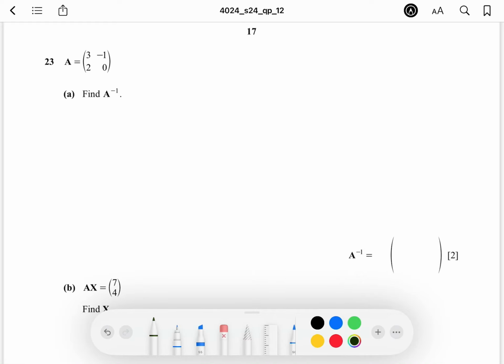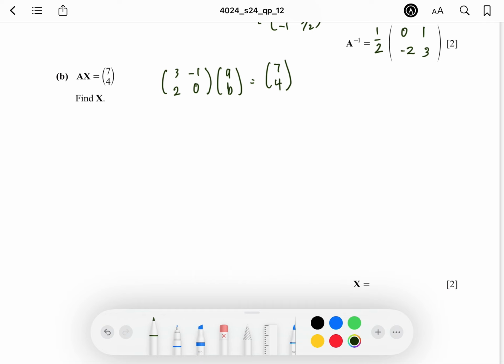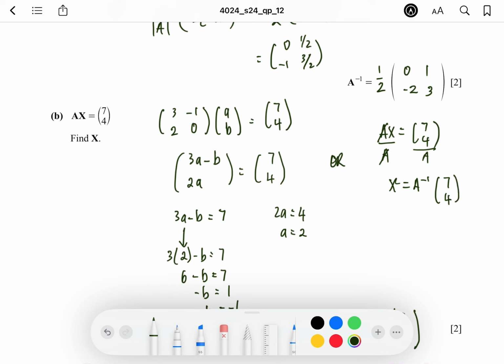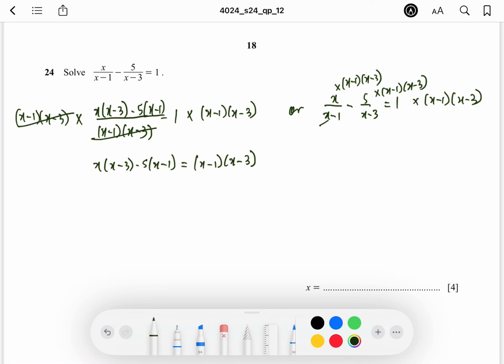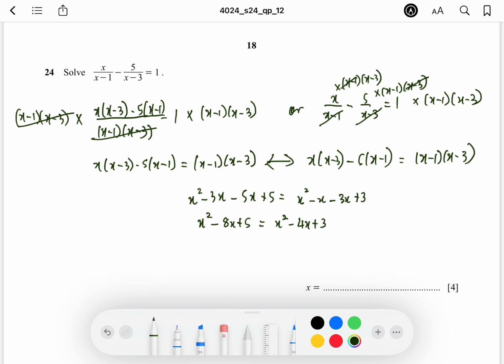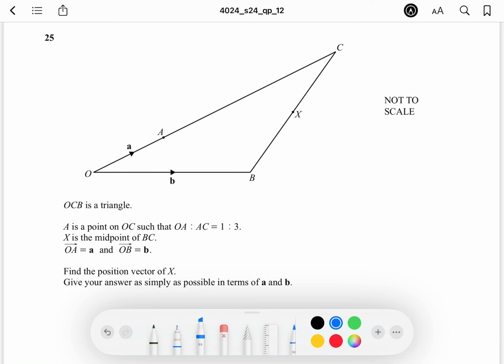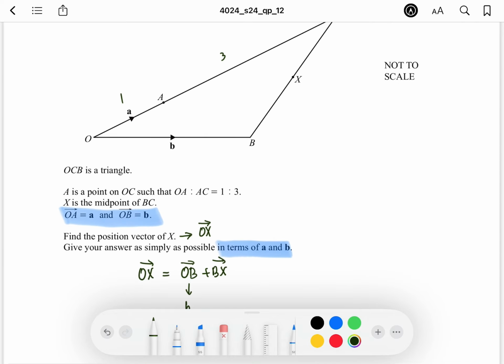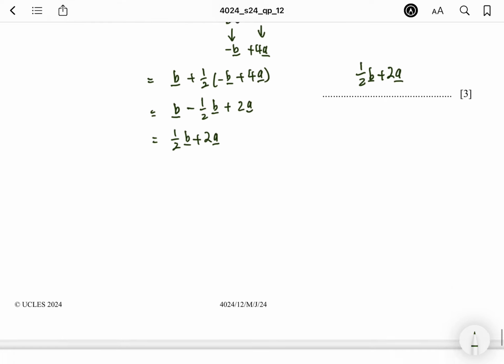Math D June 2024 Paper 12 part 4